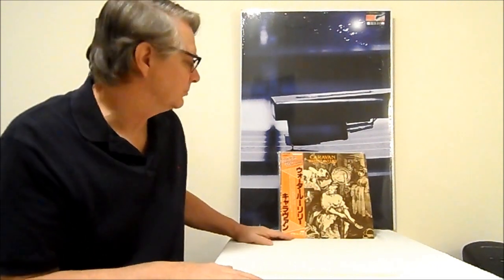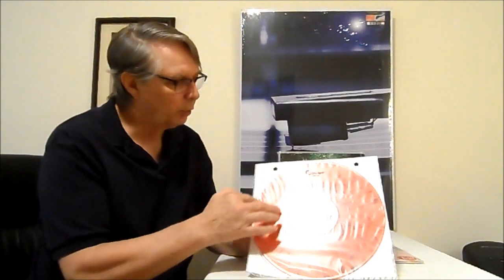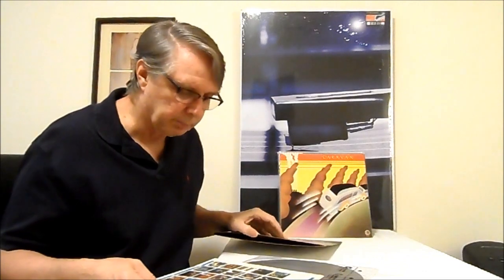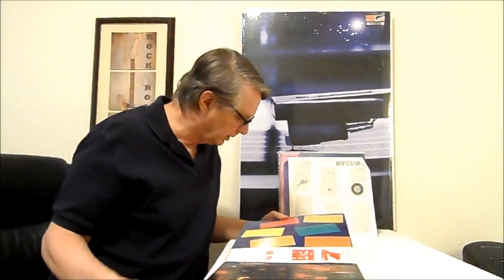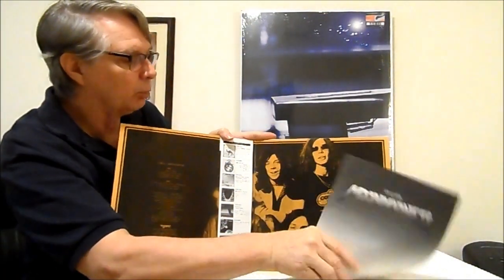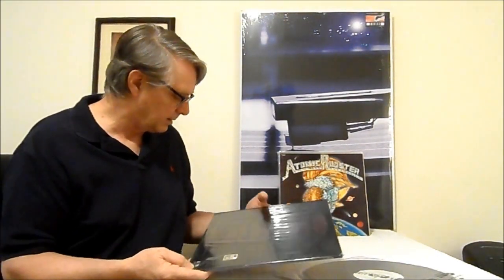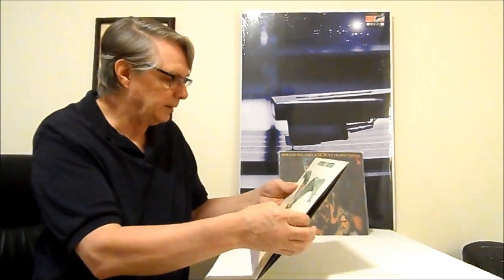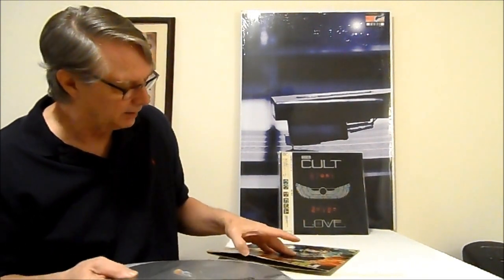Atomic Rooster, Camel, Caravan, Curved Air, The Cult, Canned Heat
showing some progressive rock rarities